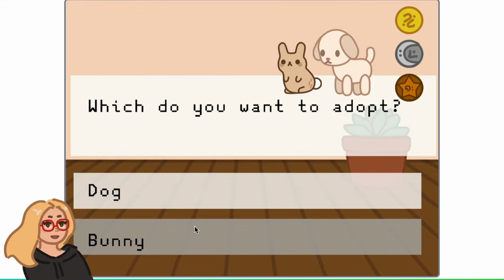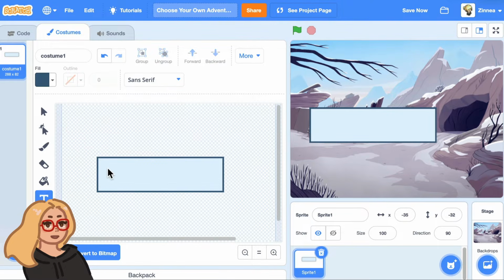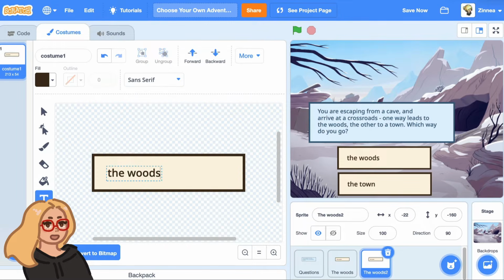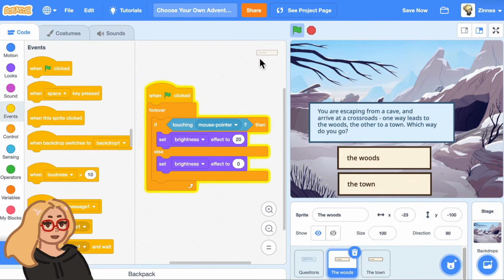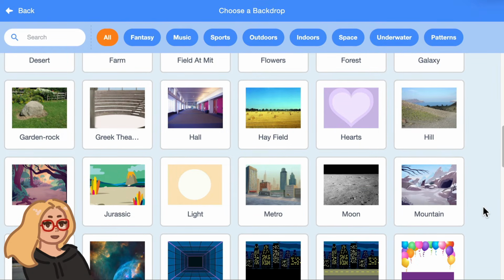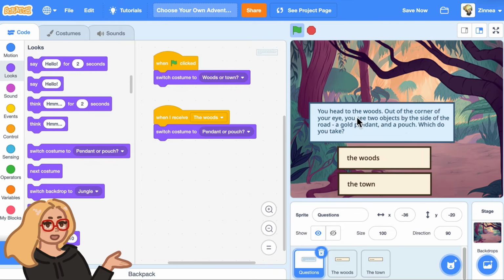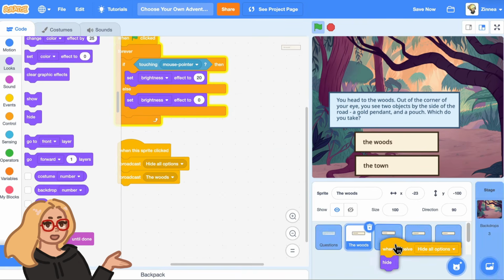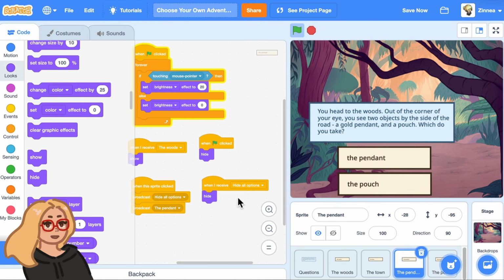How to Make a Choose Your Own Adventure Game in Scratch | Tutorial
Make a choose-your-own-adventure game in Scratch! With this tutorial, you'll be able to design your own story, game, or text-based adventure that other people can play.

Remix this project (just go to the link and click the green "Remix" button or blue "See Inside" button):

Thumbnail image credit: @Oreskis